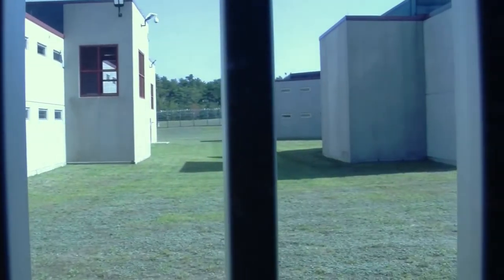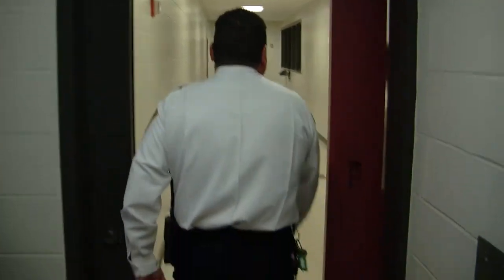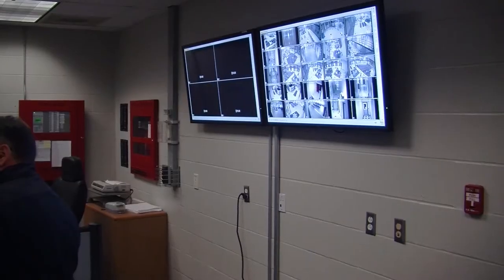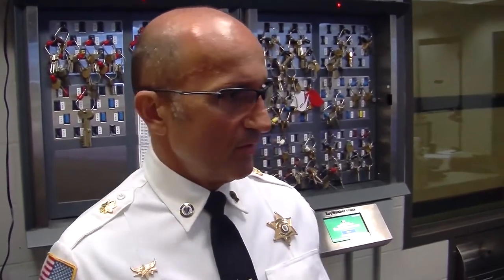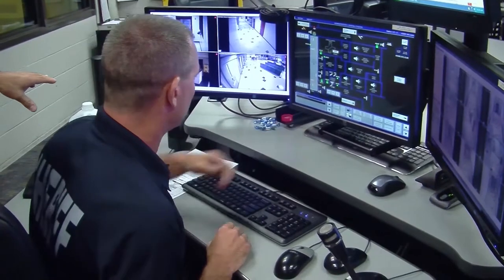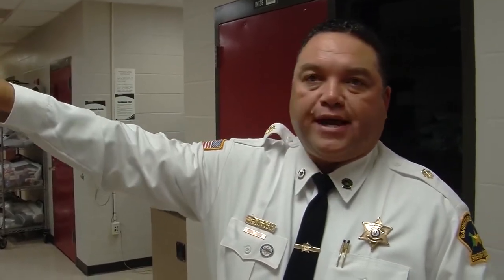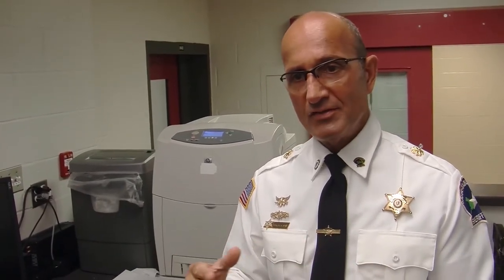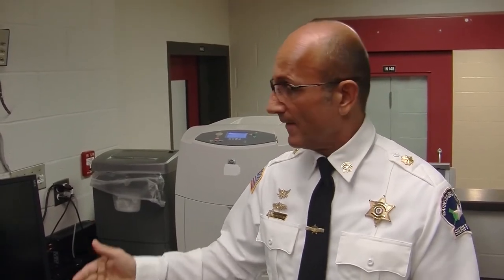FCTV Exclusives - Barnstable County Correctional Facility Tour